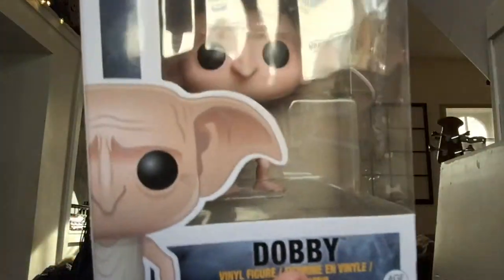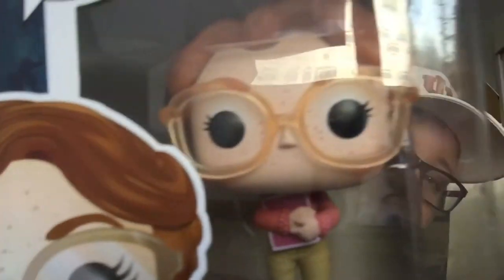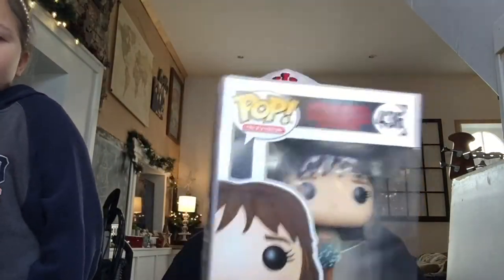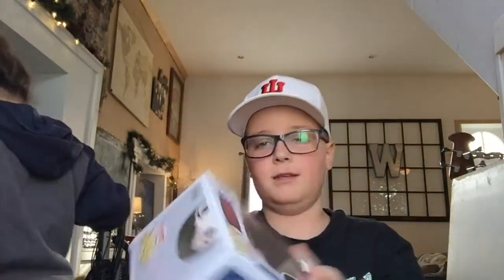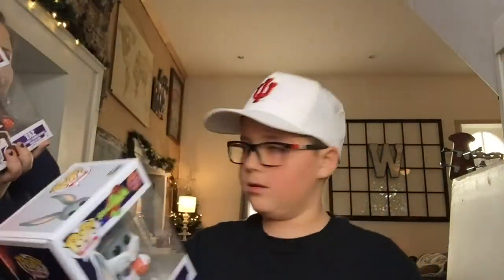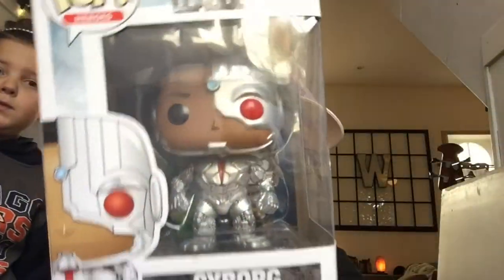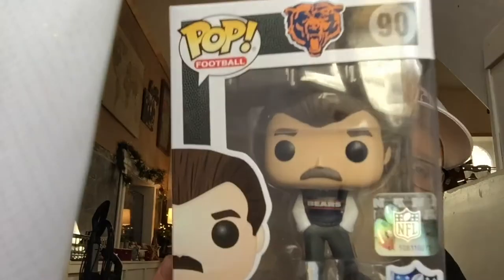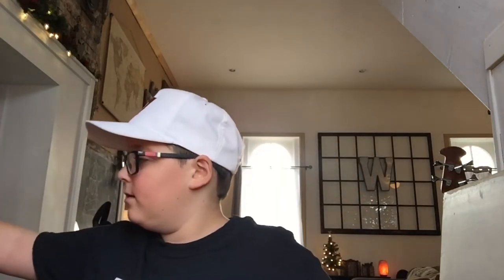Funko Pop Collection!!! (CHASE!)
This is our full collection as of right now!